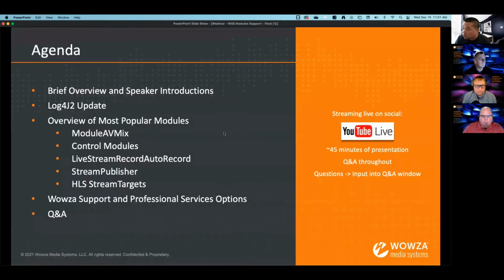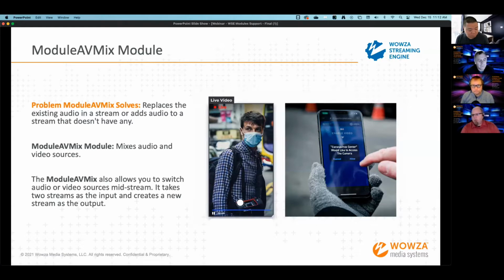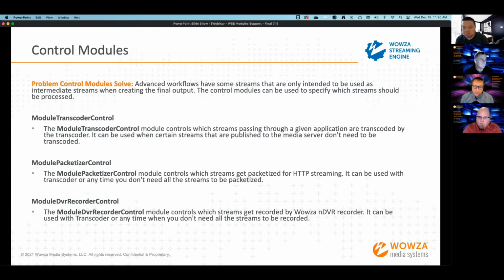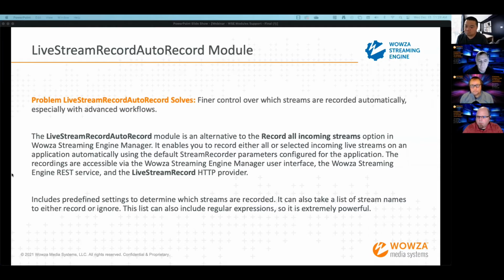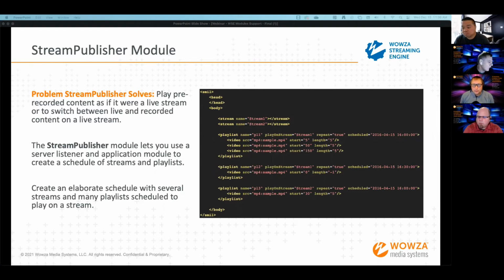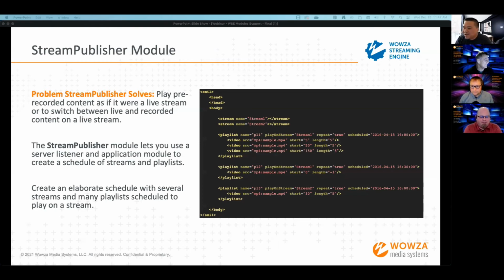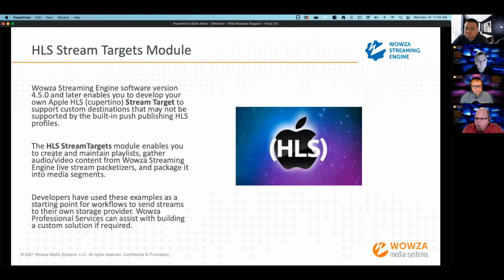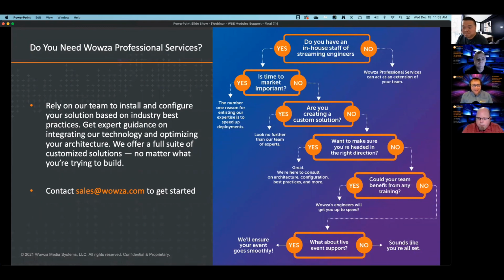Wowza Webinar: Wowza Streaming Engine’s Most Popular Modules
Join us for an interactive webinar where we’ll provide technical know-how on Wowza Streaming Engine and our most popular modules based on customer usage.